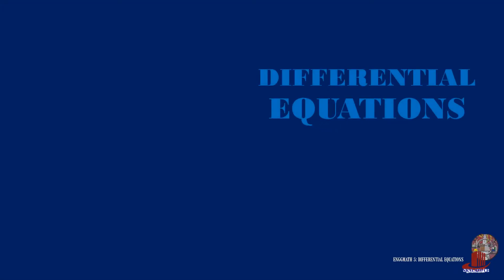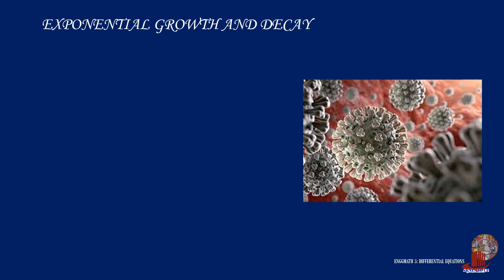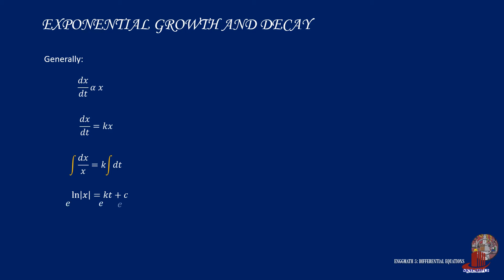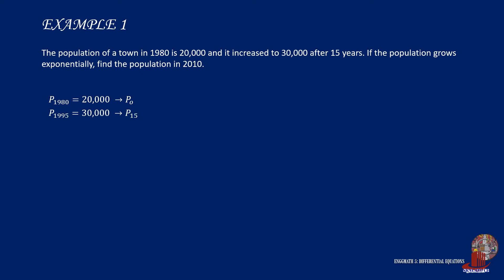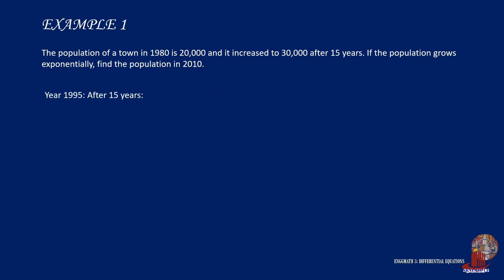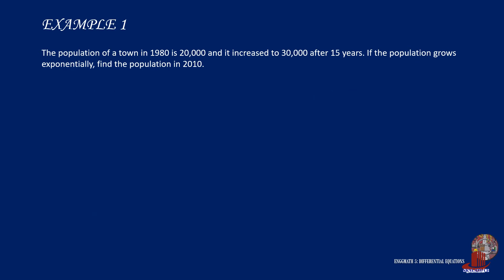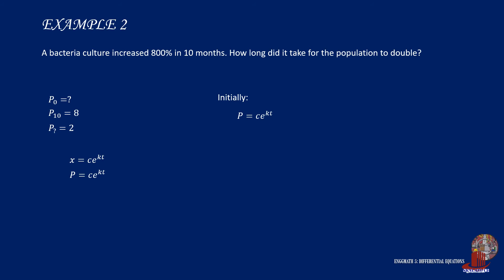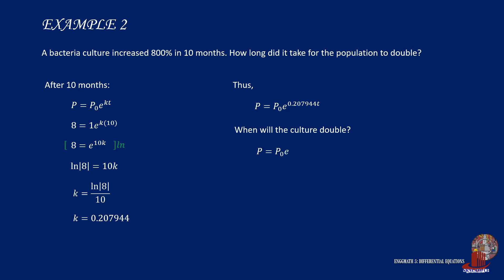DIFFERENTIAL EQUATIONS - 5B: APPLICATIONS: EXPONENTIAL GROWTH AND DECAY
Populations experiencing exponential growth or decay can be determined through differential equations. Learn the concept in the video.